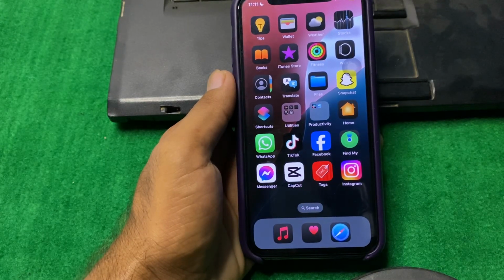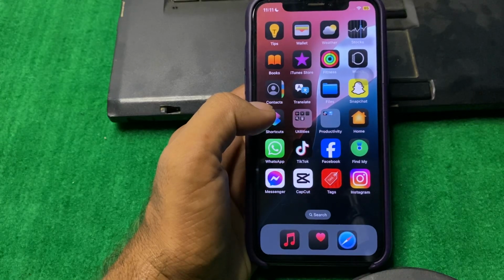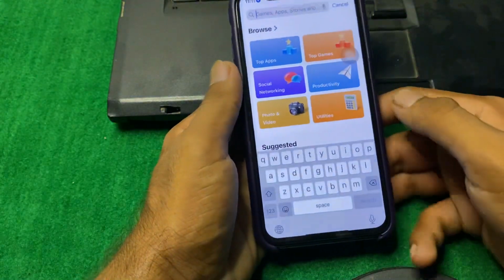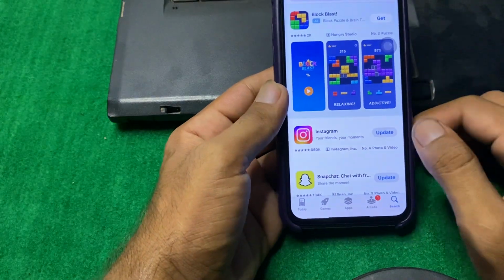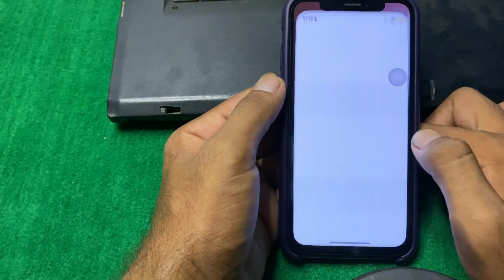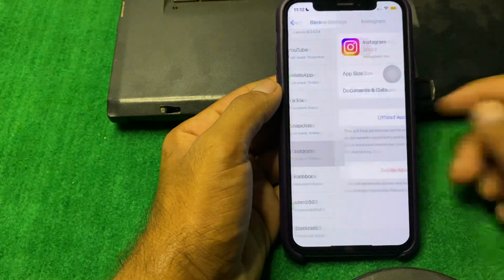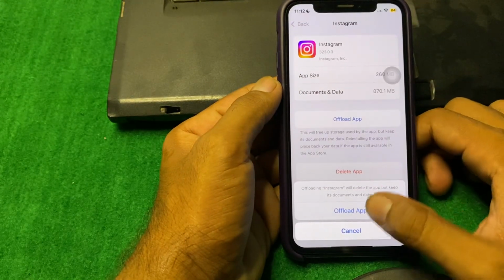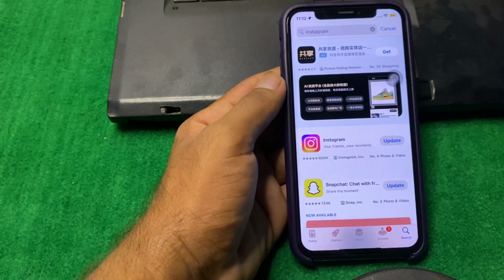How to Fix Instagram Story Waiting For Connection | 2024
Hi everyone in this video you will learn how to fix Instagram story waiting for connection